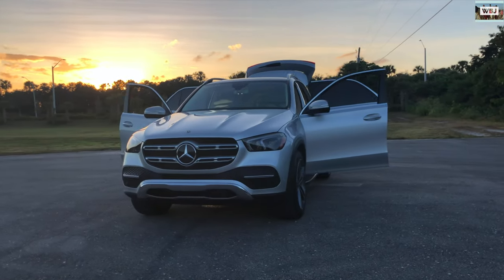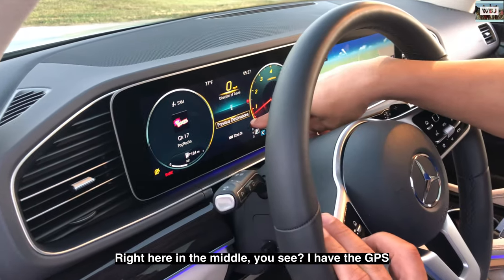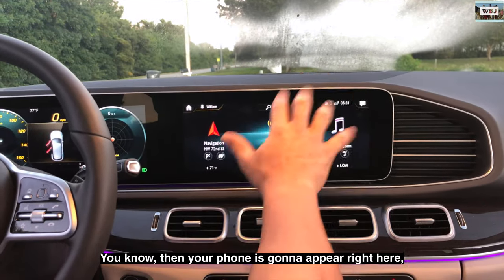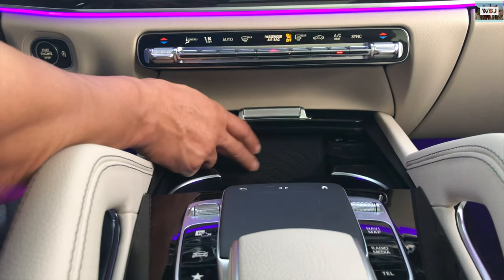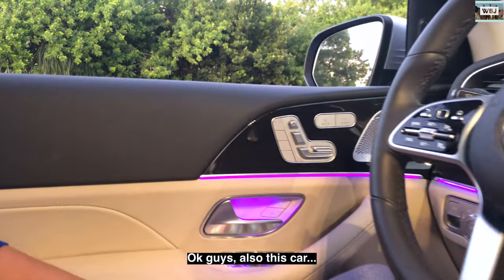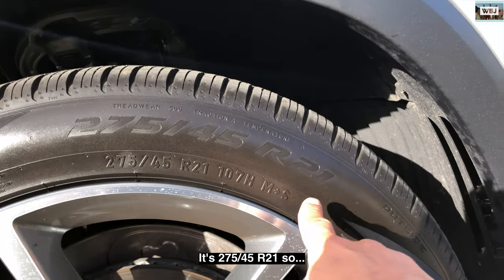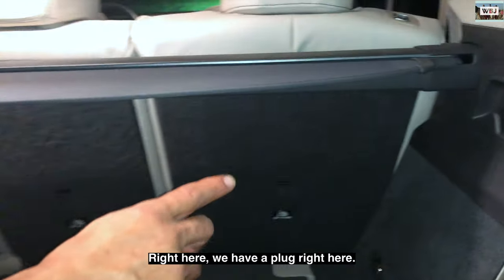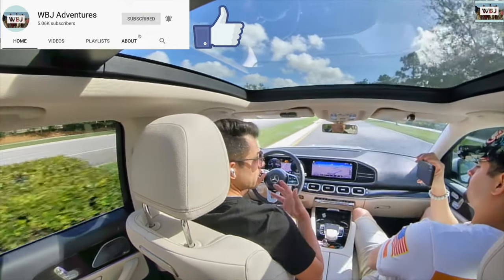ITS THE ALL NEW MERCEDES GLE 350 2020 WITH THREE-ROW SEAT AND PARKING ASSISTANCE - (LUXURY PACKAGE)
Hey Adventurers!

Today we will be reviewing a little bit of this amazing car!
A brand new Mercedes GLE 350 2020.

Mercedes-Benz GLE
With the third-row seating package, you get six-way power adjustment of the second row, and power folding seats to gain easy entry into the third row. The 2020 GLE currently comes in two models, the GLE 350 4MATIC® SUV, and the GLE 450 4MATIC® SUV.

Bye bye!